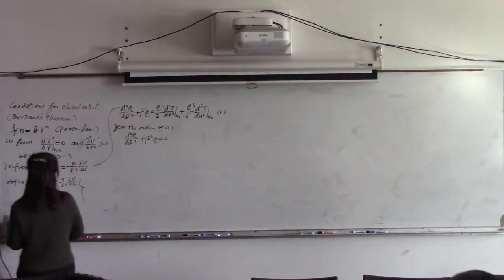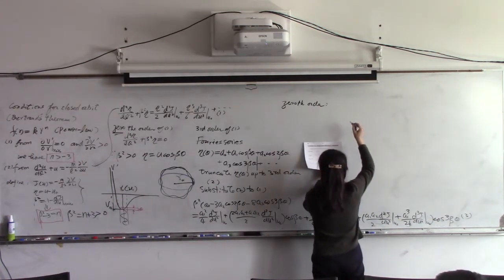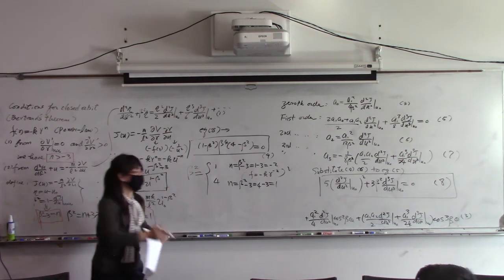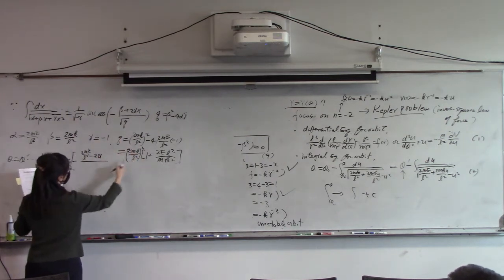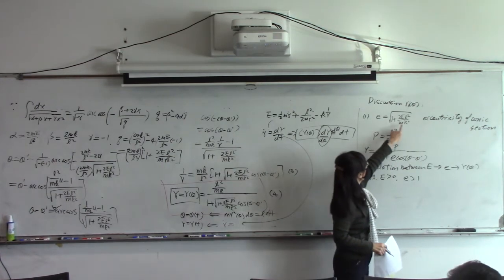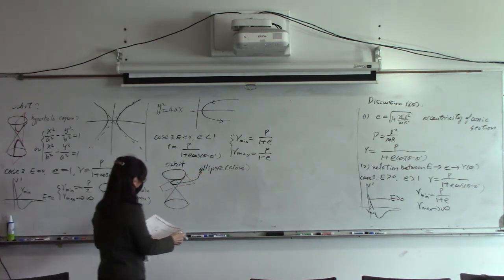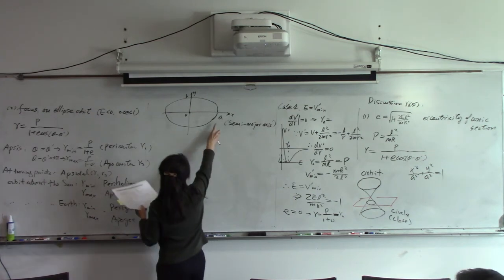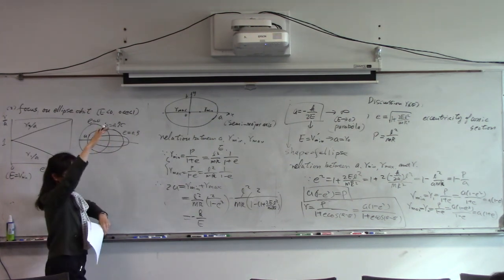Classical Mechanics Lecture 15 10 13 2022